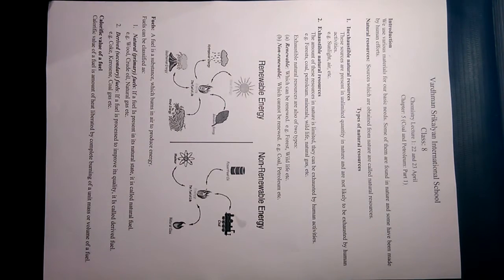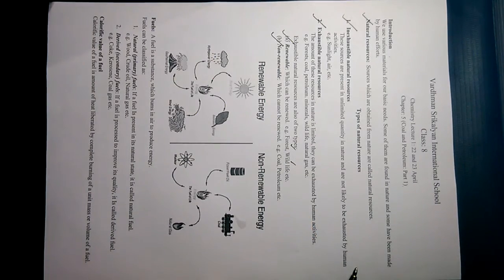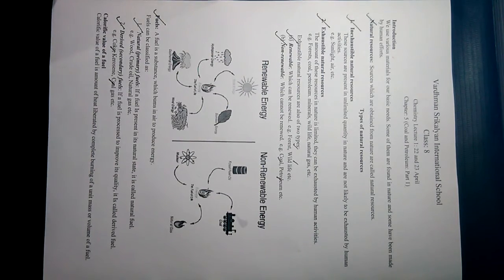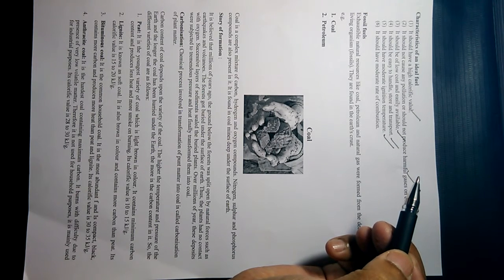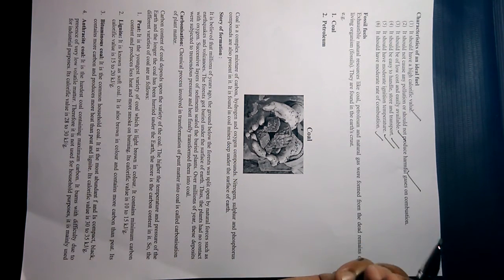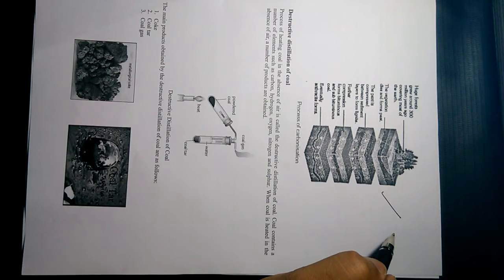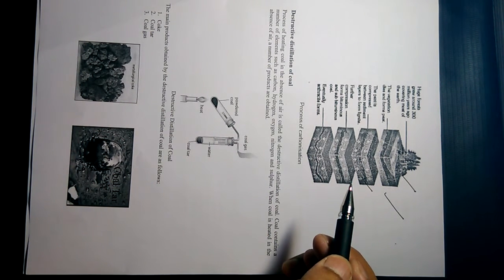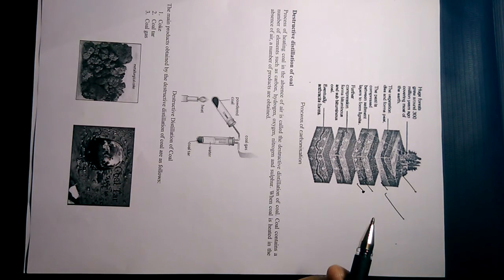Coal- Part 1